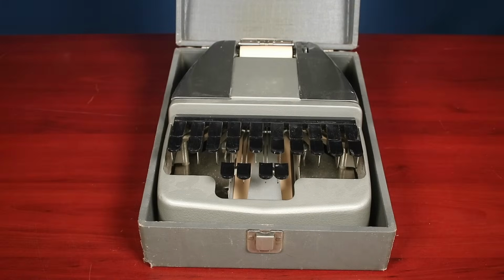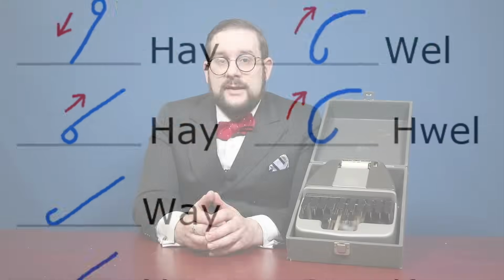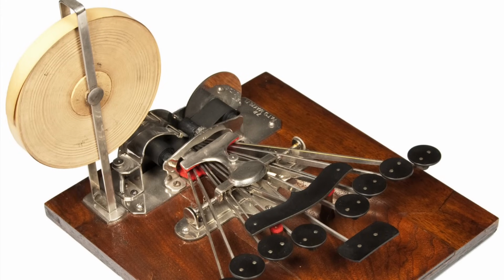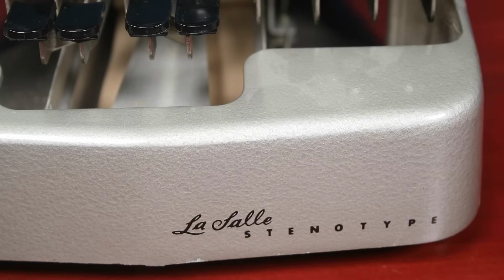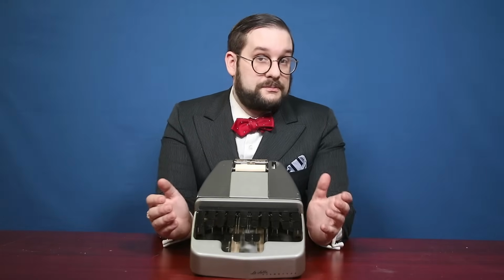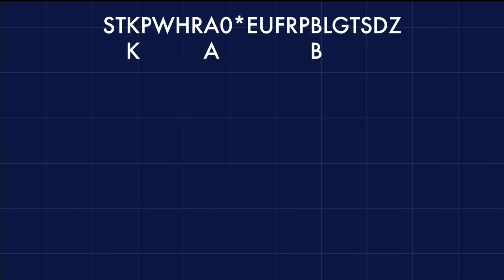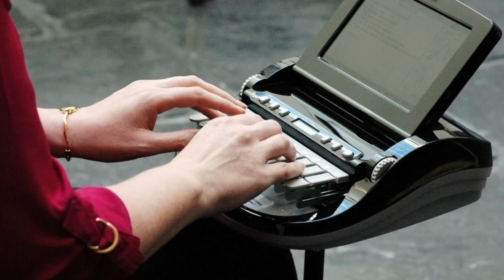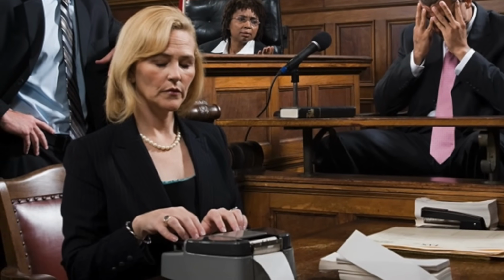Stenotype: the Court Reporter's Secret Weapon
Stenotypes or Stenographs are machines designed for writing in stenographic or shorthand script, which allows language (especially spoken words) to be written down at a much greater speed than with conventional writing. First developed in the late 19th Century, stenographs were traditionally used by court reporters to produce official records of trials and by secretaries and journalists to take dictation. Digital versions are still in use today for court reporting and live closed-captioning.